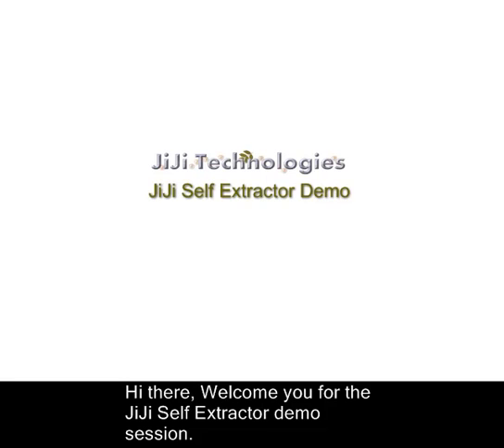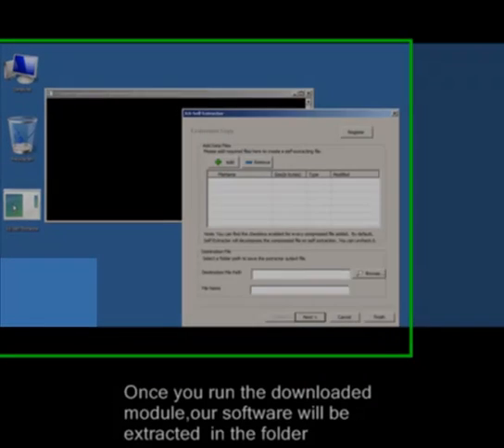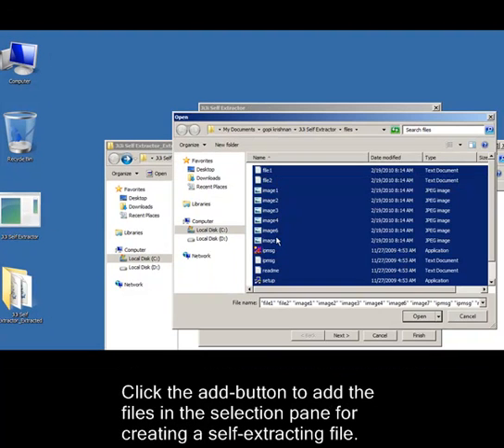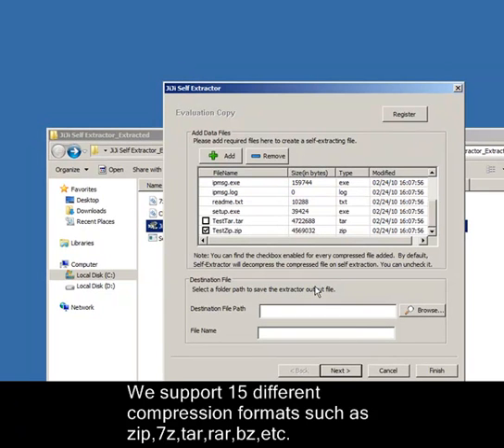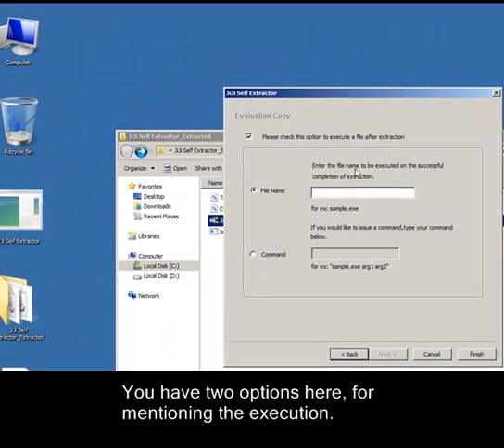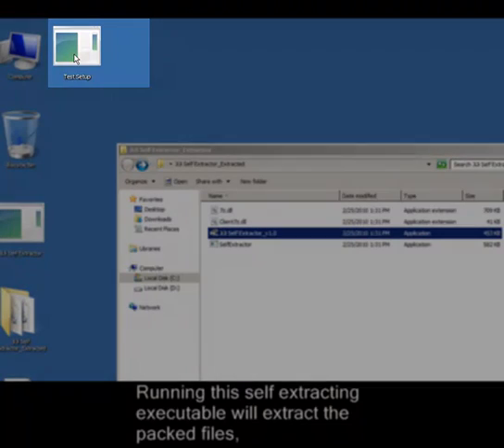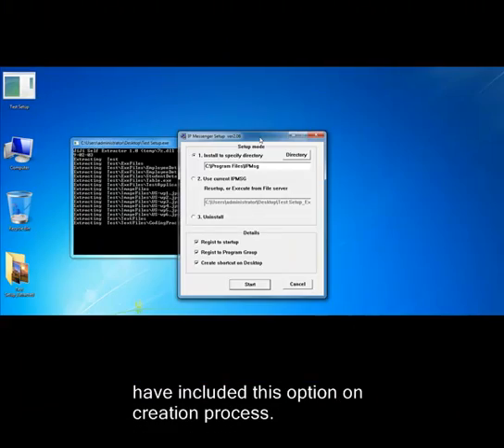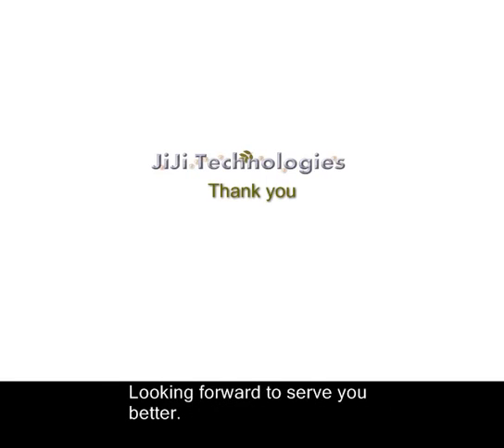Self Extractor - JiJi Self Extractor RAR File Extractor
Free Self Extractor JiJi Self Extractor RAR File Extractor Tar Extractor 7z Extractor zip Extractor iso Extractor arj Extractor lzma Extractor cab Extractor, z Extractor rar Extractor bz2Extractor gz Extractor jar Extractor nsis Extractor cpio Extractor chm Extractor bzip2 Extractor

JiJi Self Extractor merges multiple files into a single self-extracting file.
Compressed files can be converted as a self extracting file, which would be automatically decompressed on self extraction. We support 15 different compression formats(7z, zip, rar etc.,) for auto decompression.
This facility would be convenient for data transfers across internet, e-mails. This is also suitable for packaging softwares for deployment on client machines.

The key features include

1) Merge multiple file as a single package.
2) Auto decompression facility available for compressed files
Compression format supported
tar, 7z, zip, iso, arj, lzma, cab, z, rar, bz2, gz, jar, nsis, cpio, chm, bzip2

3) Capable of executing a packed file after extraction. This would be helpful in   software deployment.
4) Command line arguments are supported for the executing file of the pack.
5) Unicode support
6) Support in all windows OS(Includes Windows 7)